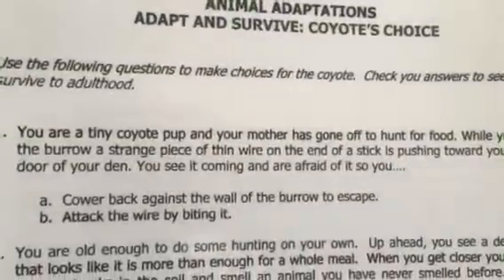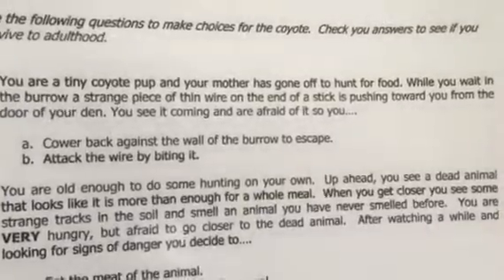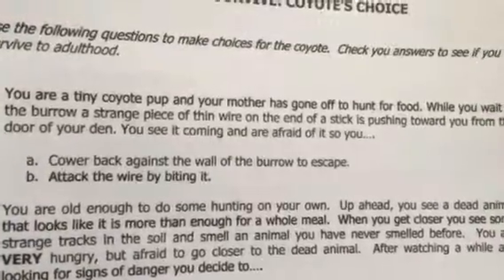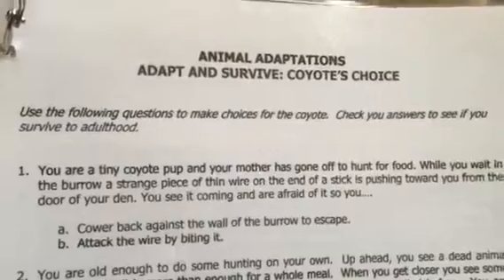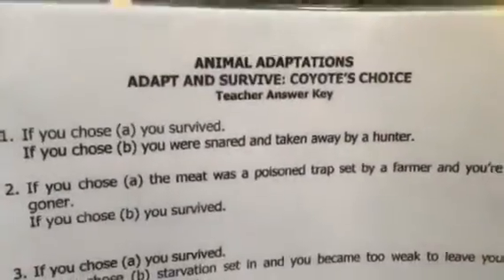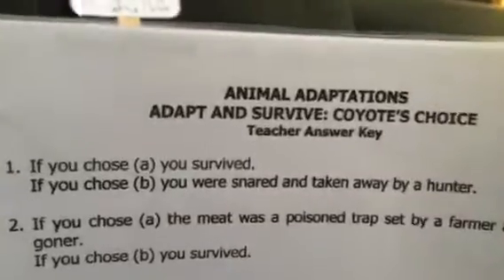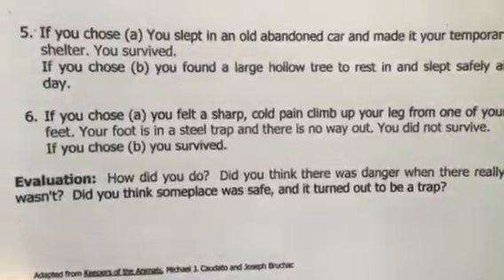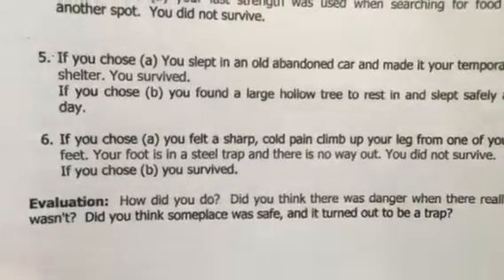Mitchell Elf adaptations Thorns&Threats intro/ conclusion